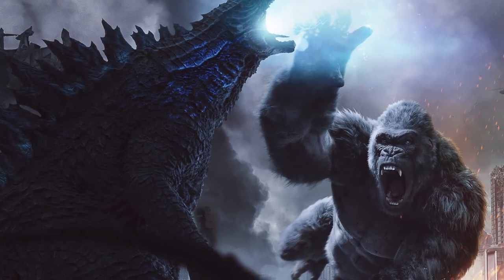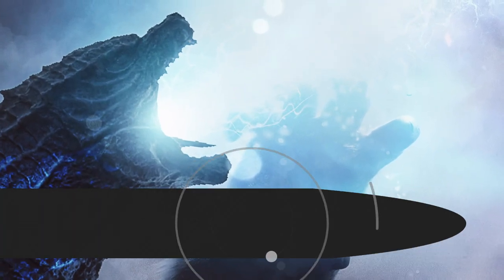Creating a GODZILLA VS KONG Poster in PHOTOSHOP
Follow along with Clinton Lofthouse as he creates this EPIC Godzilla vs Kong poster in Photoshop!

Advanced compositing / lighting, plus environmental design (and more) showcased in this video... if you’re a fan of cinematic fan art, this is definitely one to watch!

► How to create epic cinematic scenes in Photoshop, including advanced compositing / lighting techniques, as well as environmental design.
► Skills Covered: The full gamut of the Photoshop workflow including Layer Masks, Layer Groups, and Adjustment Layers, Pen Tool, Digital Painting + MORE.

► Adobe Stock: Destroyed city 1 (file 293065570), Destroyed city 2 (file 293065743, Destroyed city 3 (file 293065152), Fire and smoke (file 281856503), Fire overlays (file 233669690), Ember glow (file 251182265), Embers (file 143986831), Building rubble (file 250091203), Smoke beam (file 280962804), House and fire (file 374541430), Blue Flames (file 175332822), Blue vapor (file 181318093), Blue mist (file 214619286), Blue lightning with spark (file 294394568), Debris (file 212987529), Helicopters (file 58488803), Smoke (file 32450164)
► Kong & Godzilla renders from DeviantArt

FOLLOW PHOTOMANIPULATION.COM